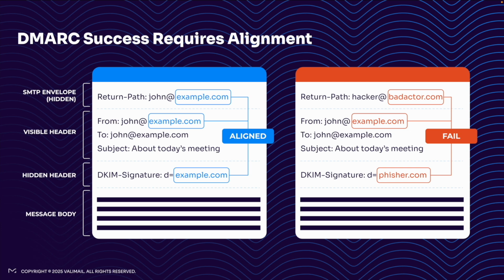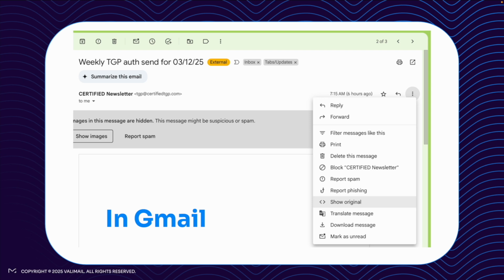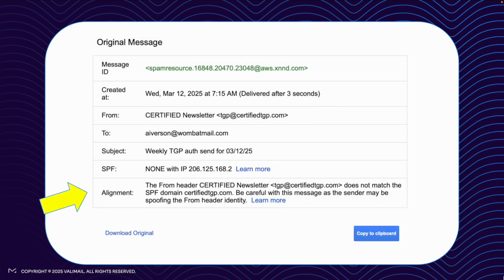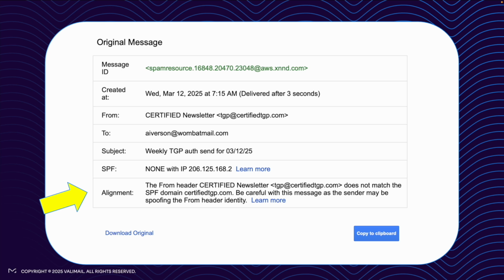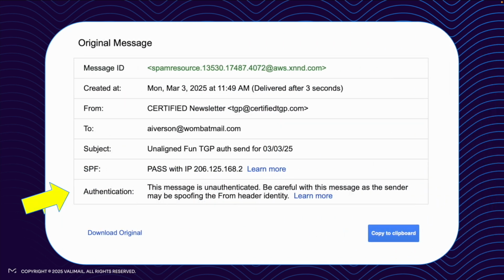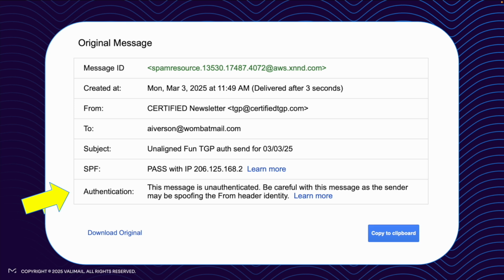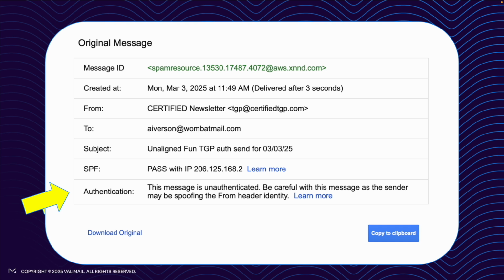Ask Al 35: New Gmail Authentication Warnings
Al Iverson shares two examples of new authentication and alignment warnings that you can find when reviewing an email message in Gmail. Episode 35 of Your Email Authentication and Deliverability Questions Answered.